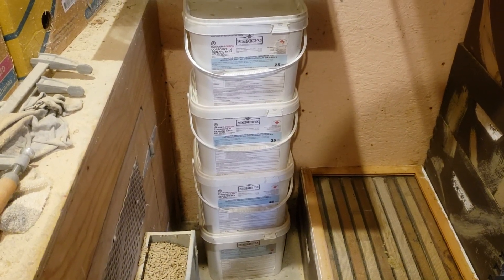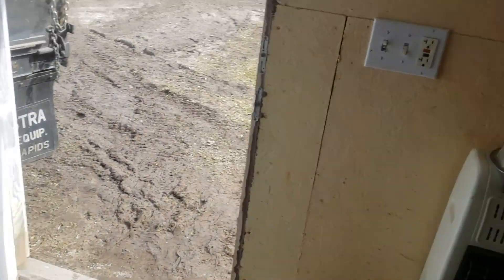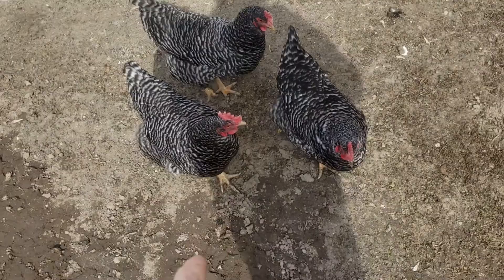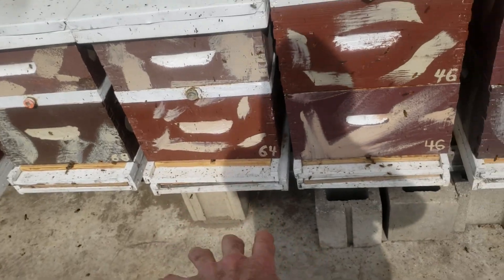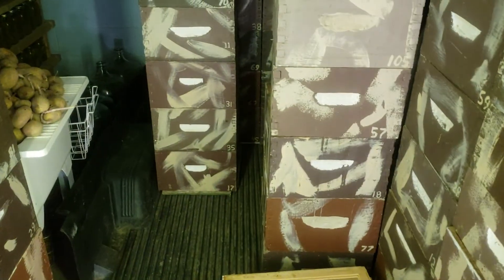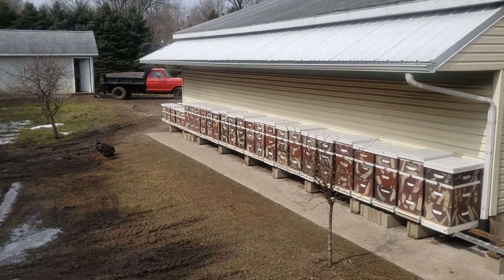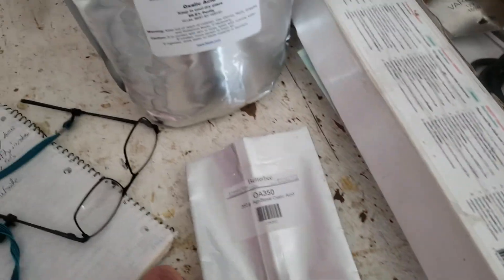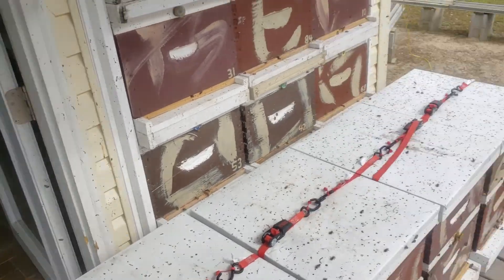Formic Pro?/ Formic No!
Formic Pro formic acid does NOT kill Varroa mites! NOD Apiary took my money, killed 10% of my queens and left my colonies full of Varroa mites! I caught the problem in time to save my colonies with Oxalic acid. But most of the winter bees had been killed by Varroasis from the Varroa mites. I've worked hard all winter to keep my colonies alive long enough to make it to spring. This has been an experience similar to the time I had Foley's Russian Bees. I was nearly wiped out then also. I hope these experiences are the last that I'll have to face, nearly loosing your colonies is not a good experience!